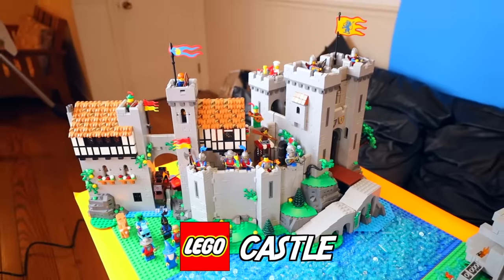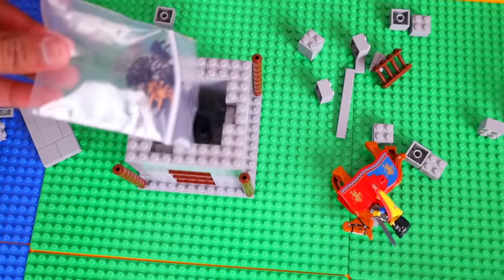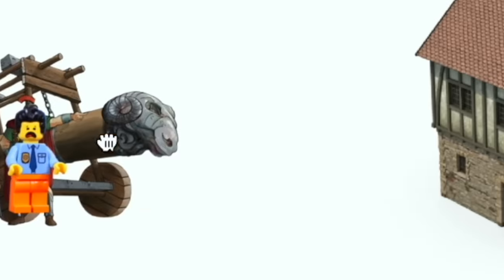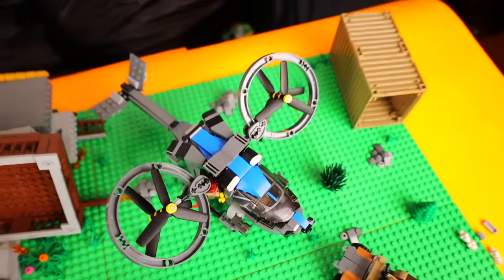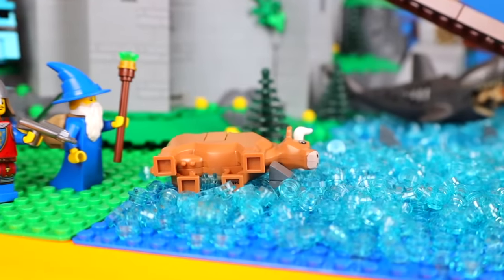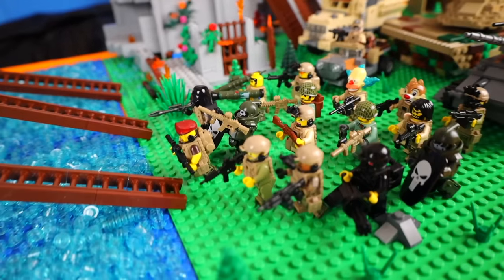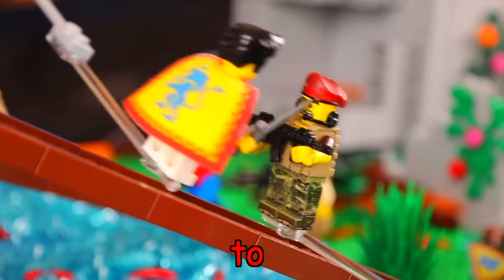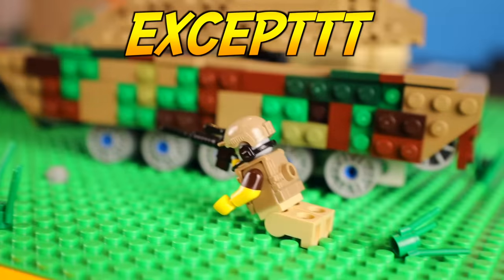I built a LEGO WAR...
Caveman a menace fr

Thumbnail inspired by Mrbeast, tried to make it lego lol

Instagram, Twitter and tiktok: @SacredBricks

Name of the song:  Stereotypes Music
Composer: Dude Perfect